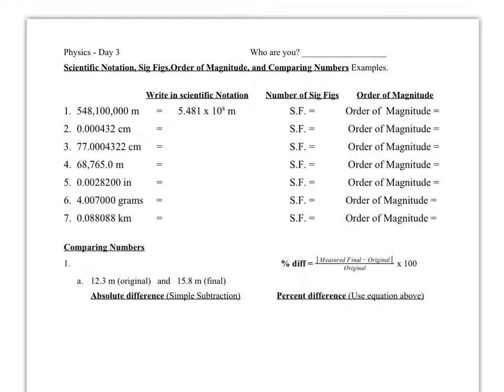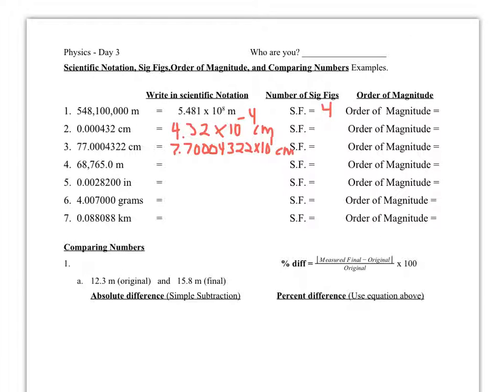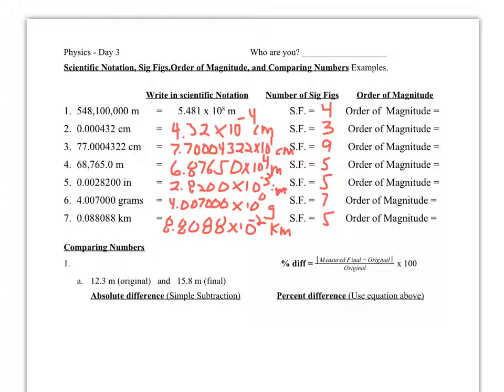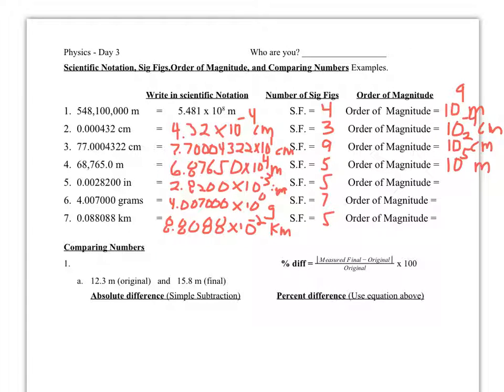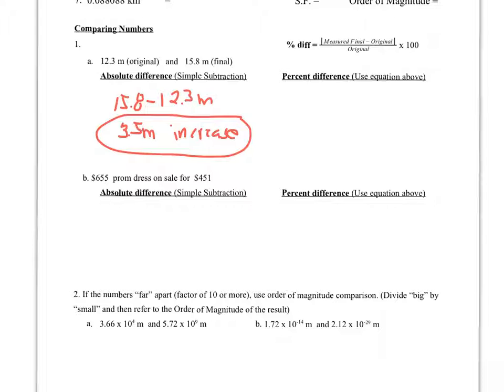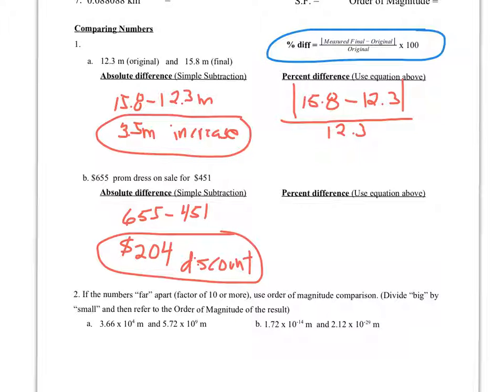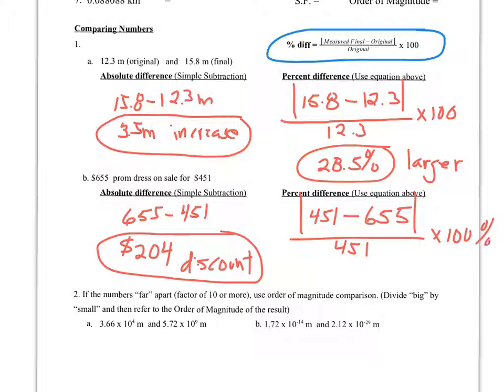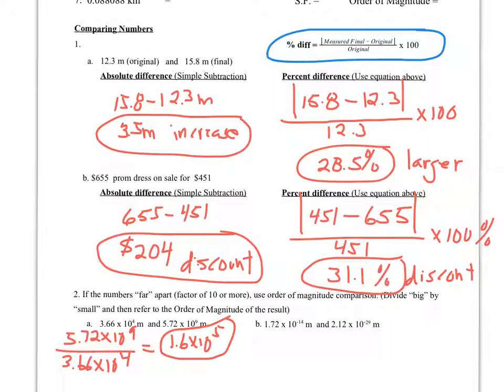Day 3 - Order of Magnitude - Rink Physics